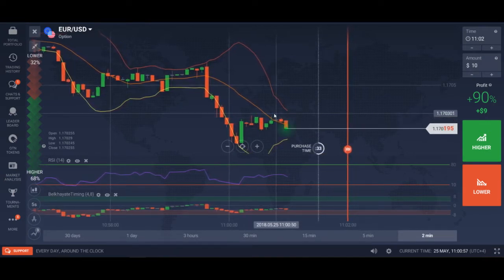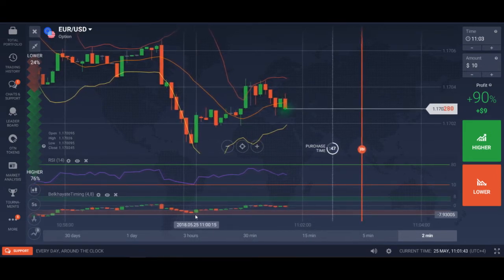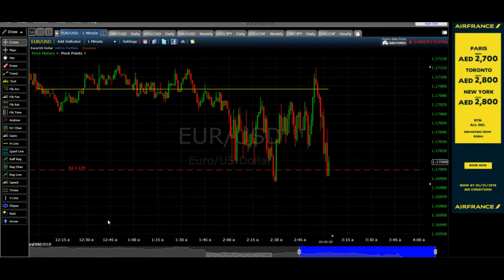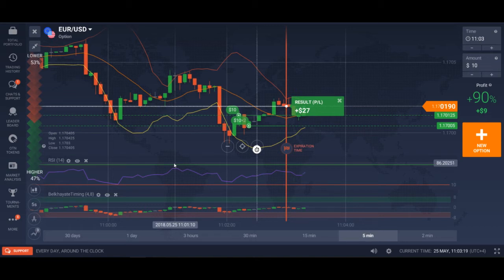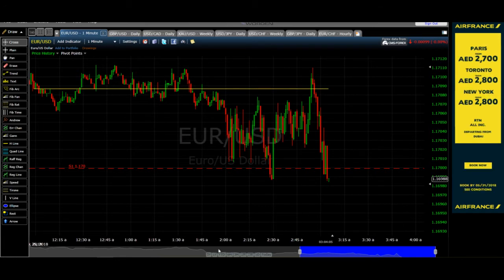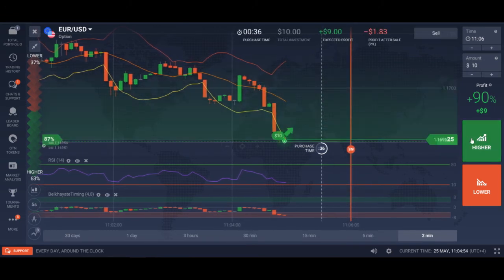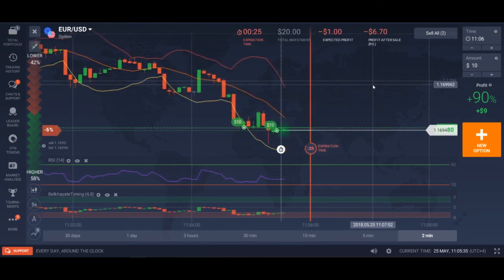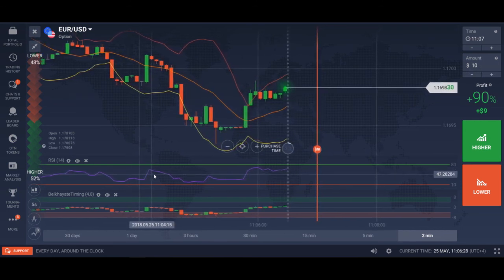iq option strategy - This strategy is 85% profitable for real account - iq option live trading